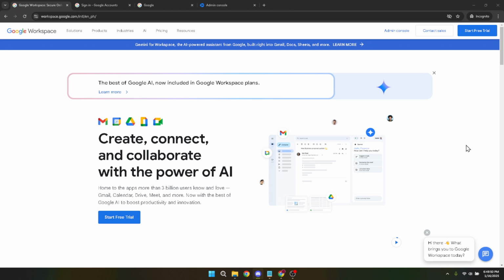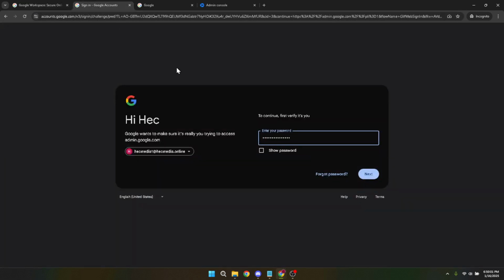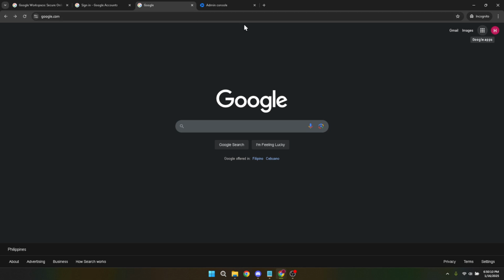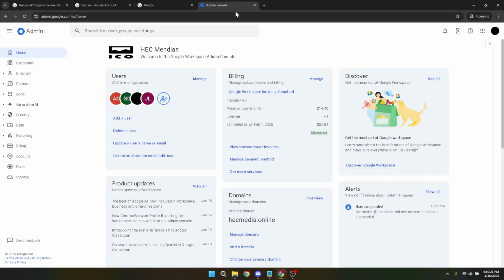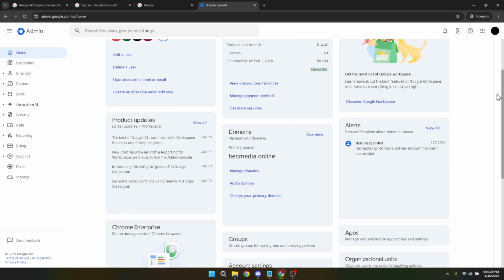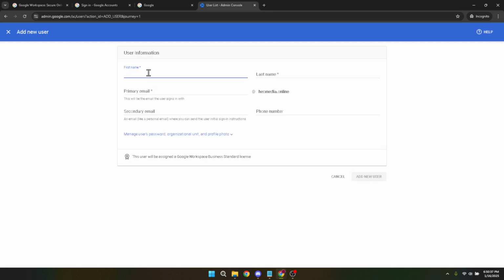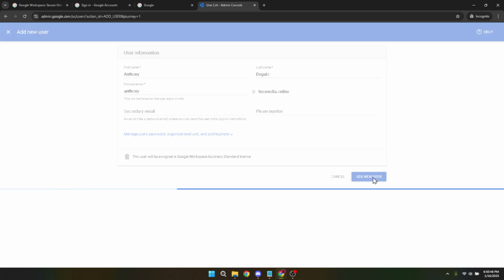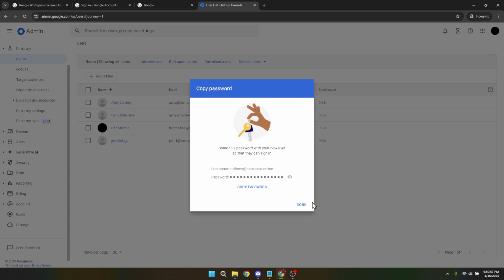How to Add Users to Google Workspace (Full 2025 Guide)